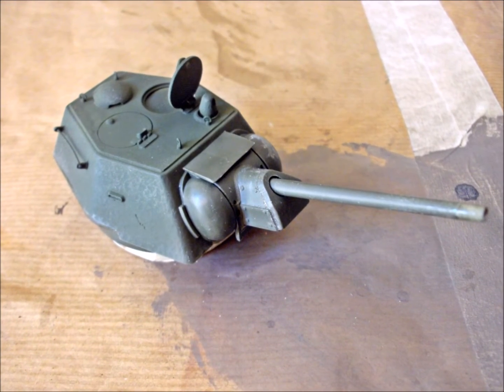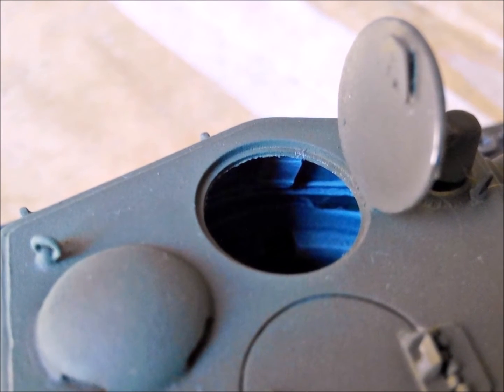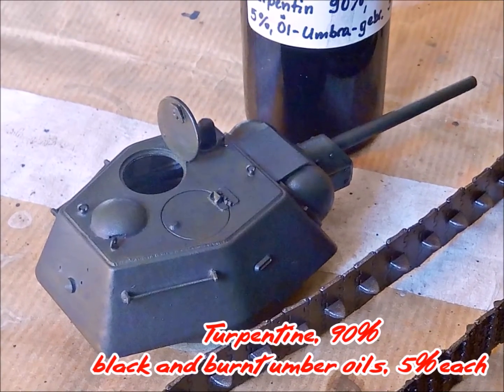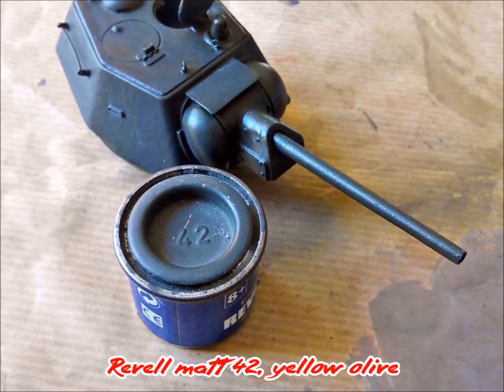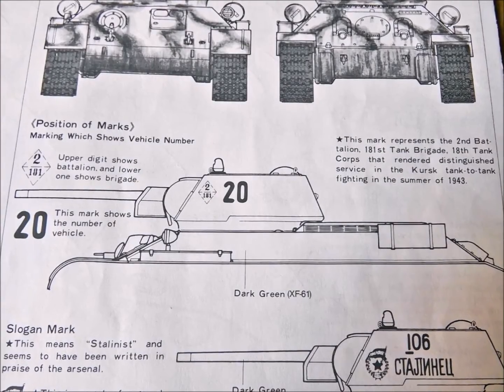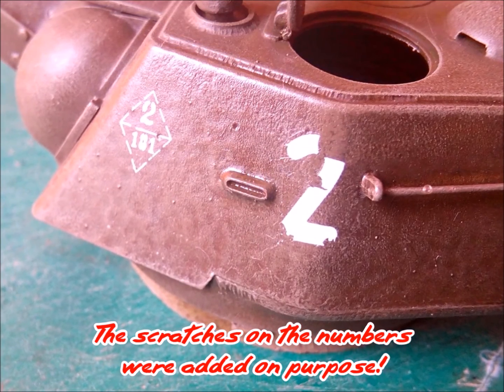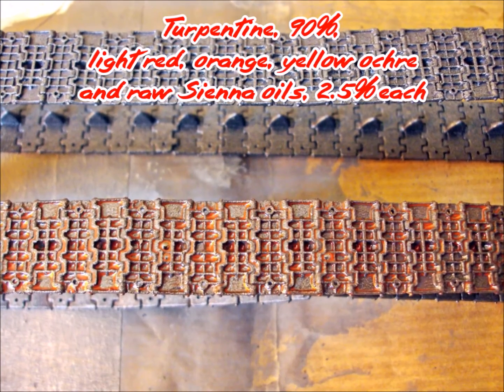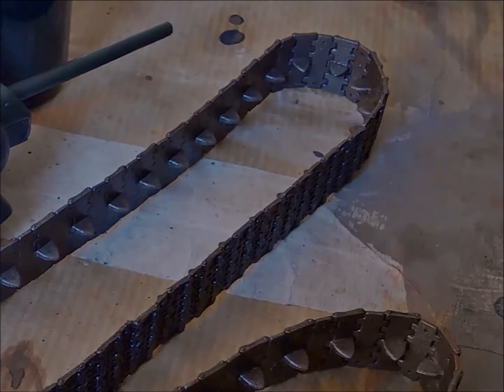Buddy Build 'The Battle Of Kursk', Build, Update 9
ALL LINKS AT THE END OF THE DESCRITION!!!

Hi, guys! This is update #9.

At last the turret is assembled and recieved some paint, washes and dry brushing. The Tracks are painted and got two washes. The paint job on them is almost done. I still use dry brushing extensively although I've could choose one of my airbrushes for colour modulation. I'm an old dog, but I can learn new tricks. It just takes longer. But maybe I'll stick to my old-school techniques. Time will show.

The Red Army Choir; Хор Красной Армии - March of the Soviet Tankmen; Марш танкистов
N. Ustinov & V. I. Nikitin, The Red Army Choir; Н. Устинов &  В. И. Никитин, Хор Красной Армии - Smuglyanka Moldavanka; Смуглянка Молдаванка
The Red Army Choir; Хор Красной Армии - Victory; Победа